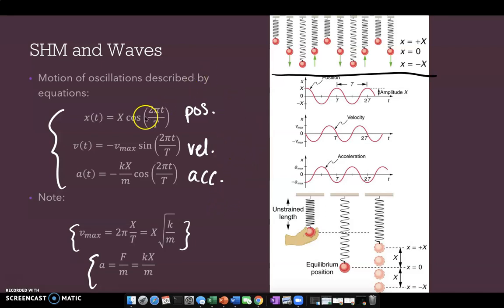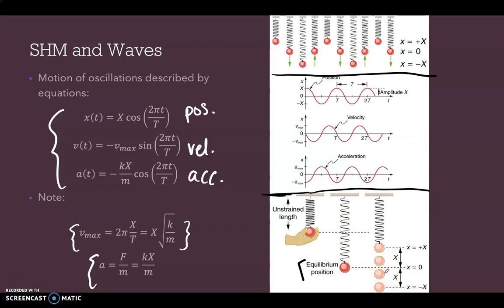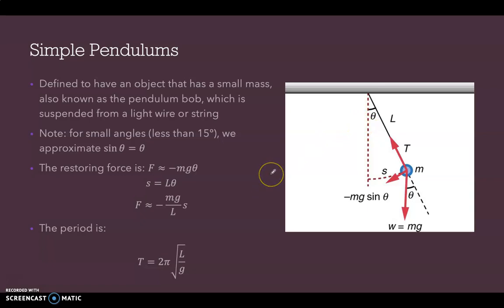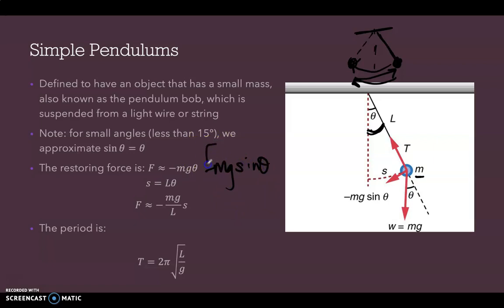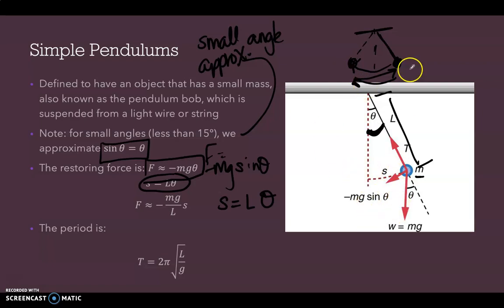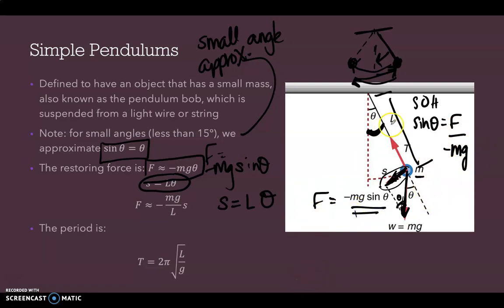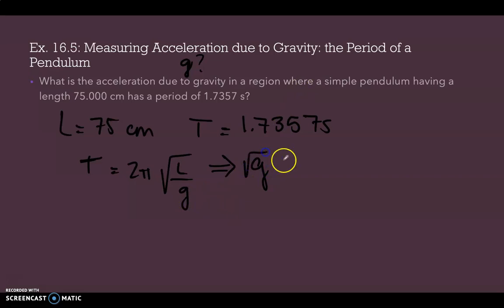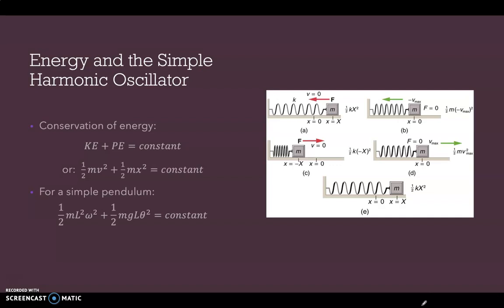Oscillatory Motion and Waves P3